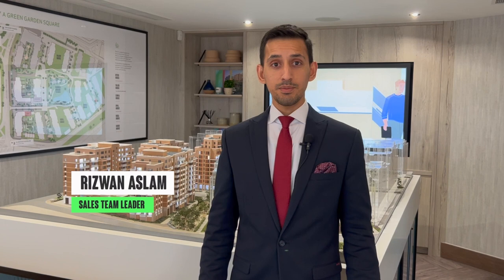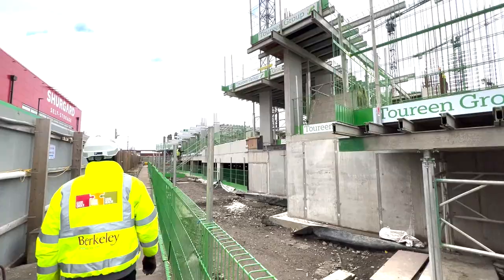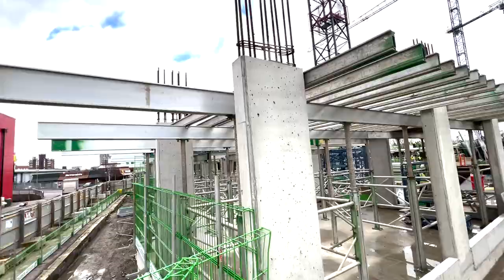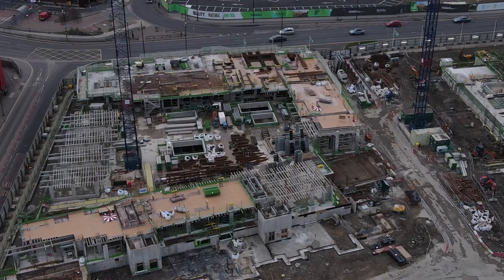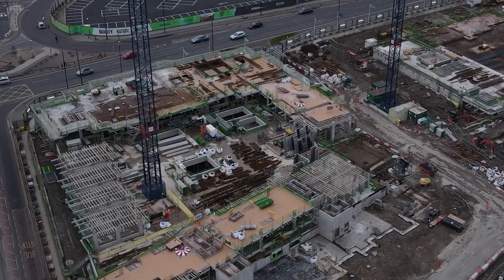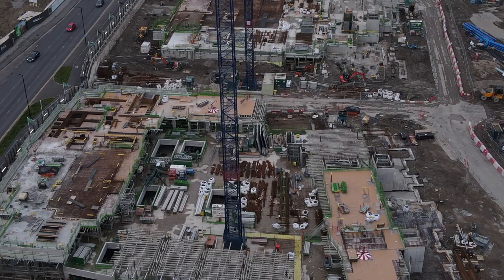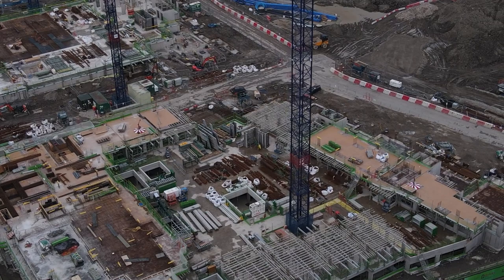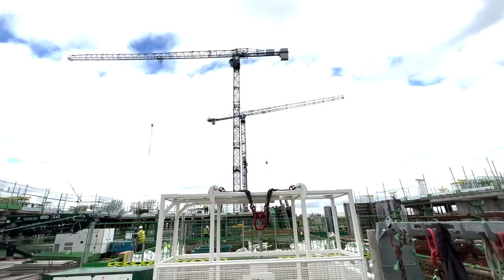Myro House – March 2023 | Construction Progress | Lombard Square | Berkeley